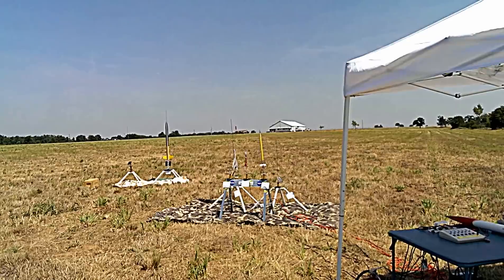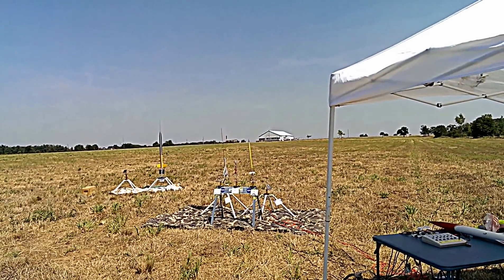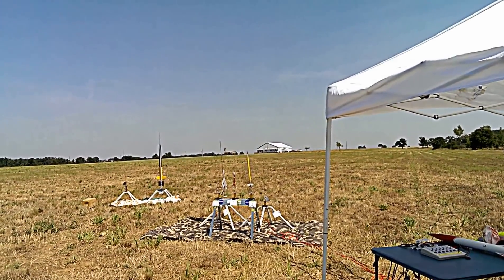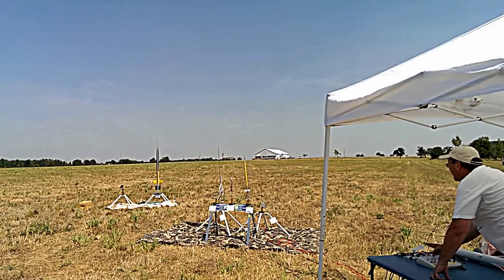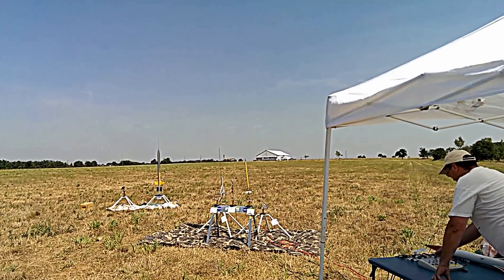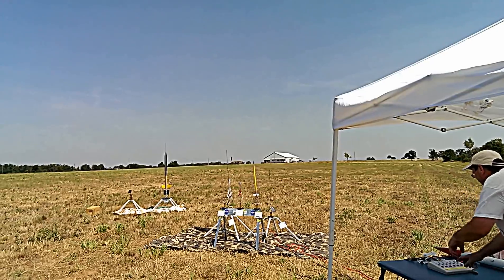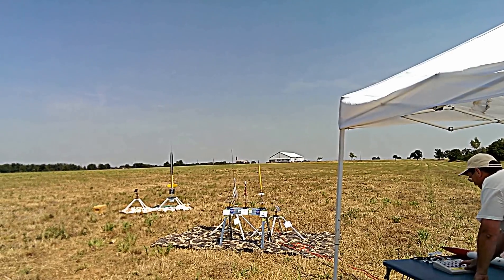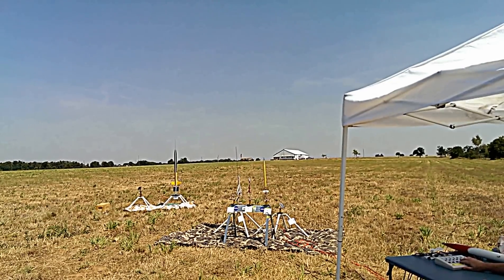Two Stage E Rocket.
Awesome launch of a two state 'E' rocket!